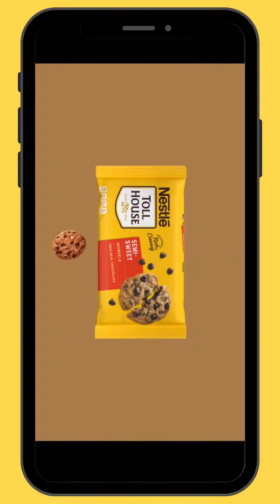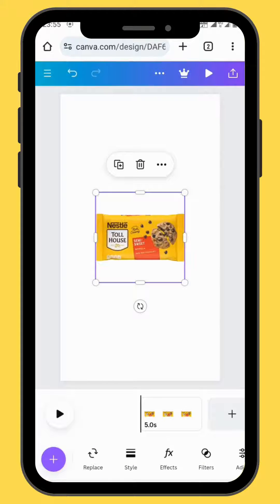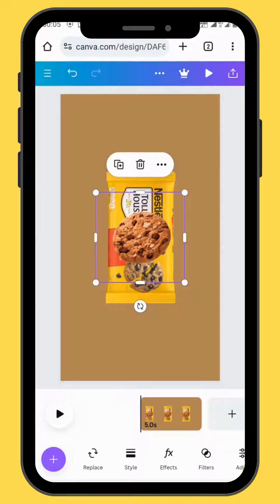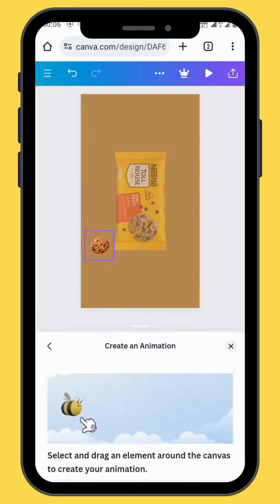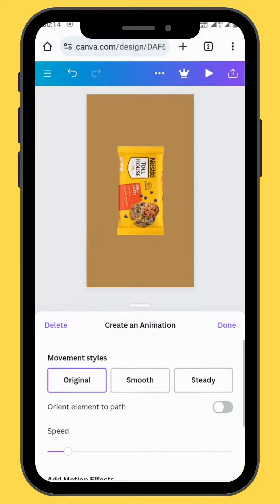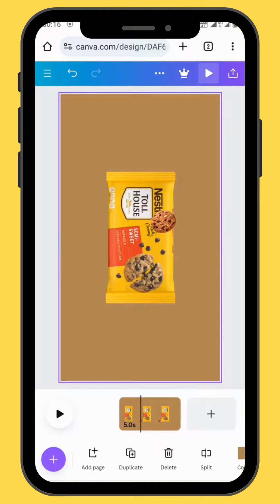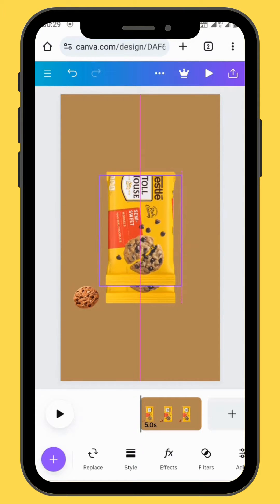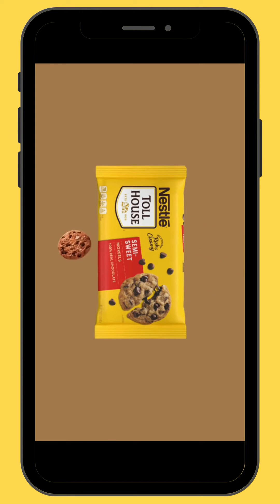How to make products fly in Canva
In today's video you'll learn how to put an object behind another object in Canva @MotionMix350

Toll House chocolate bar image is an intellectual property of Nestle and it's subsidiaries and was  used for tutorial purposes only and not in a way that might harm the brand.